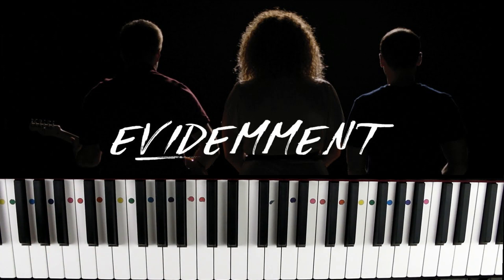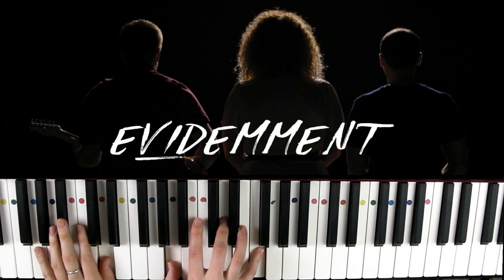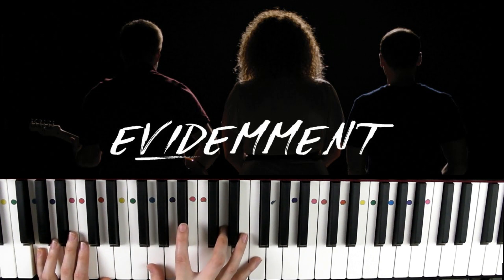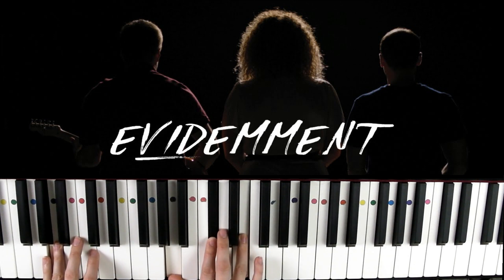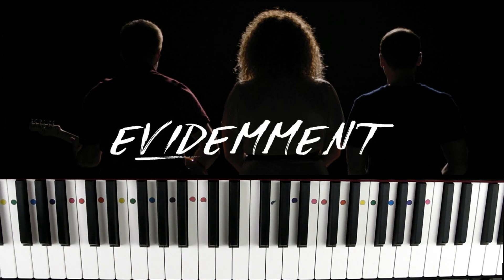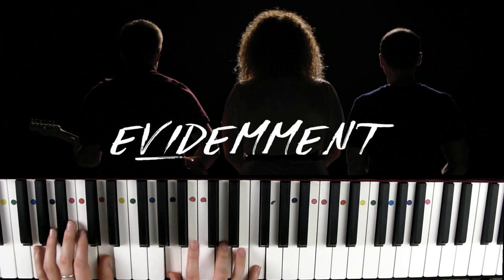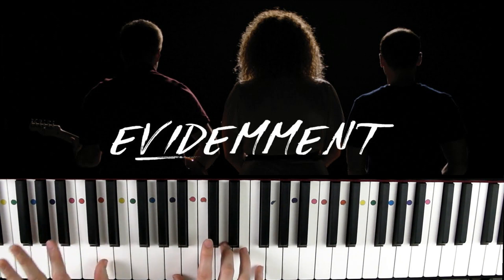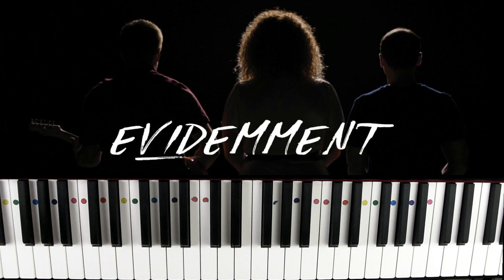APPRENDRE EVIDEMMENT DE 3 CAFÉS GOURMANDS PIANO TUTO FACILE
Hello Les pianistes !
AUjourd'hui, je vous propose d'apprendre le nouveau morceau de 3 Cafés gourmands ! Il s'agit de "Evidemment". Je ne sais pas vous mais ce groupe me fait penser à du Trio ^^
Ce morceau est très facile car nous avons seulement 3 accords à avoir au bout des doigts et 2 rythmiques différentes pour le varier :)
J'espère que ce tutoriel vous plaira,
Bon Piano
Marion ;)

🎁 C O U R S  G R A T U I T S :
➜ Découvrez LA technique la plus simple pour jouer vos premiers accords et chanter vos chansons au piano

➜Comment avoir la Rythmique Incontournable au bout des doigts et rejouer des centaines de chansons facilement ?

🎹 L E S  F O R M A T I O N S  C O M P L È T E S  :
👉 Les bases pour maîtriser les accords et chanter avec son piano

👉 25 Riffs ROCK au piano, les titres de légendes sur votre clavier